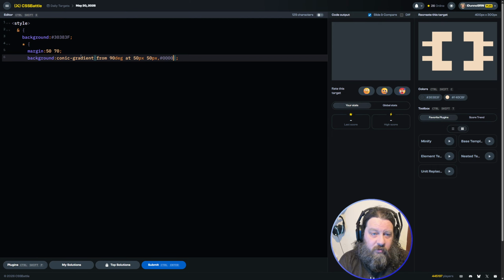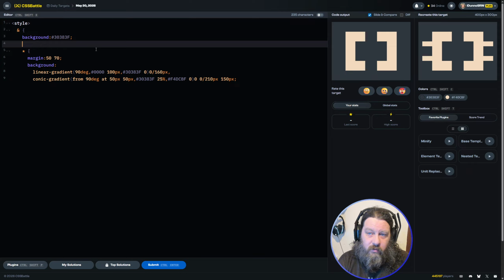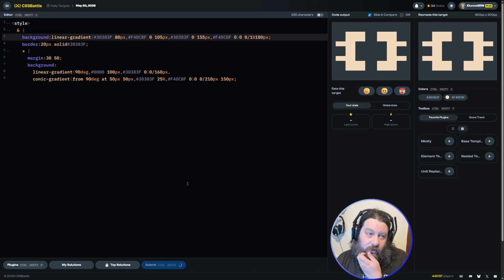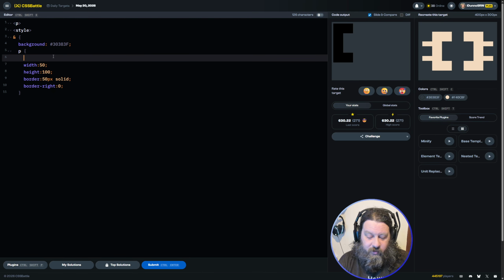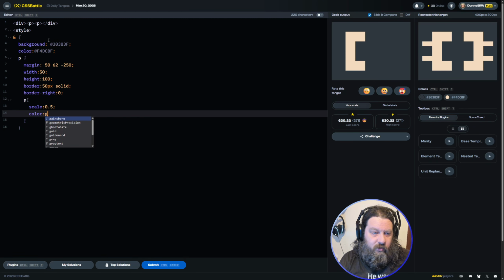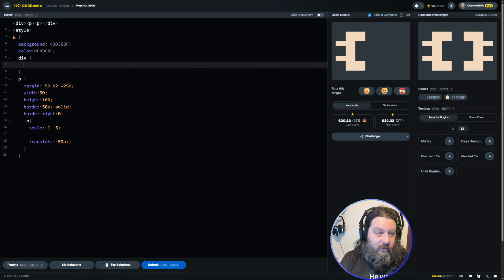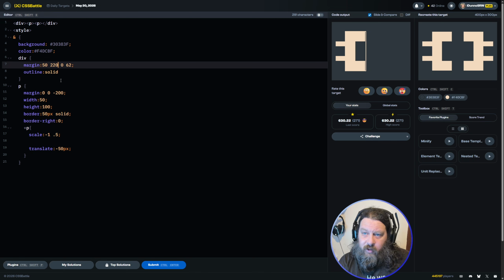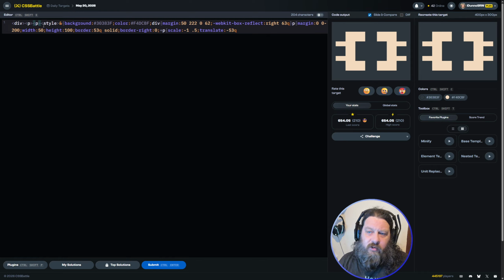CSS Battle 2026-05-20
Also, uses my newer version of Unit Replacement, which has a fuzzy q unit replacement - if the difference between the px value and the q value is &lt; 0.5px (default, this can be set in the prompt box, or skipped so only exact by hitting cancel / esc) then it'll try a q value *if* it's the shortest version.

0:00 Intro and thinking
1:10 Solution 1 - nested template, conic-gradient, linear-gradient, border
7:58 Solution 2 - 3 elements (containing div), -webkit-box-reflect, border
18:10 Waffle and a couple improvements
18:54 Bye!